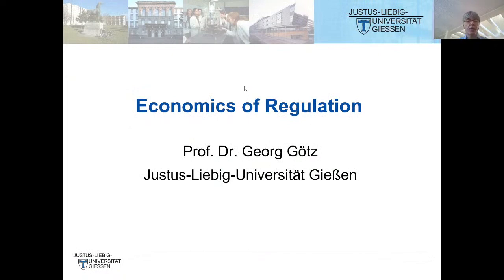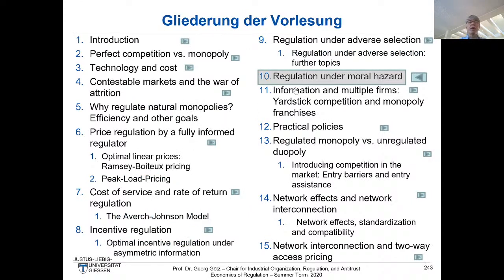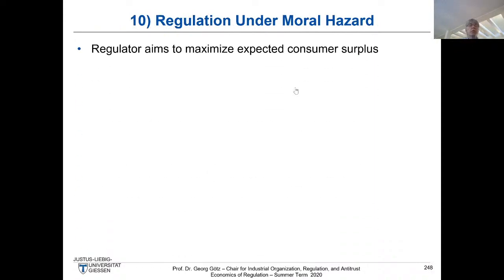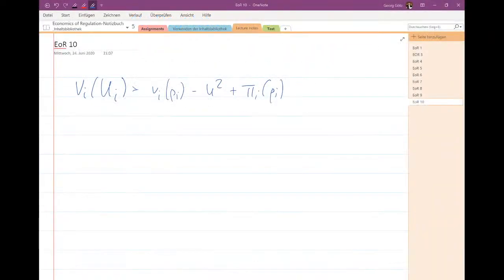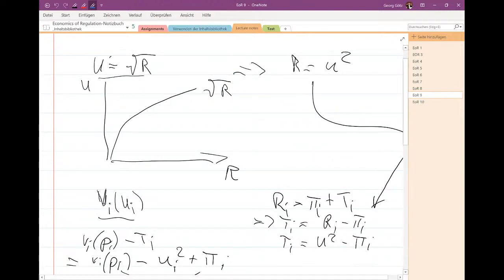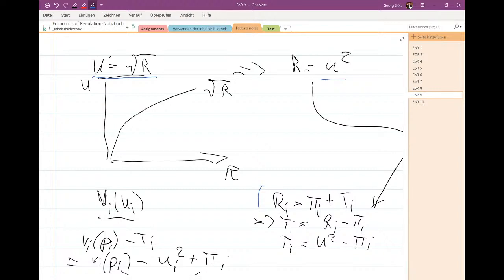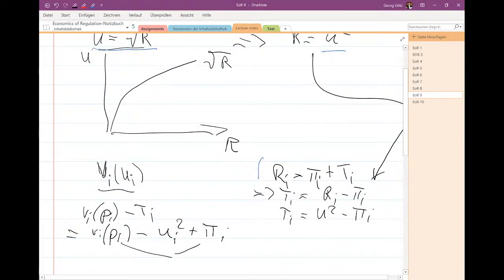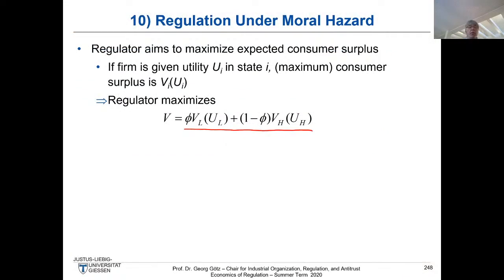Economics of Regulation - Lecture X (Prof. Dr. Georg Götz)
EoR 10:  Chapter 10: Regulation under moral hazard (cont.), Chapter 11: Information and multiple firms: Yardstick competition and monopoly franchises

Be sure that you heard the first part of the chapter on regulation under moral hazard in EoR 9 starting before you watch this lecture.

JLU students will find all relevant information in the